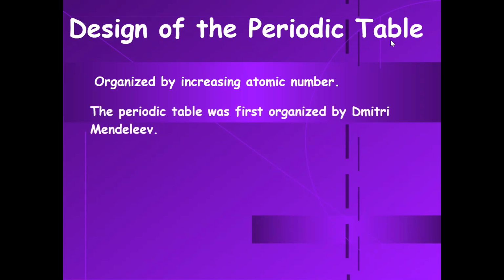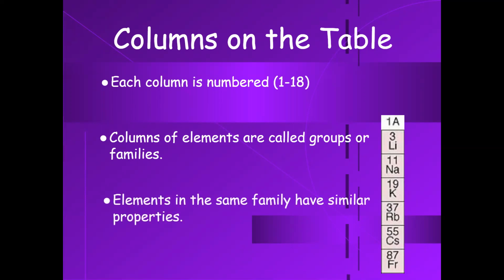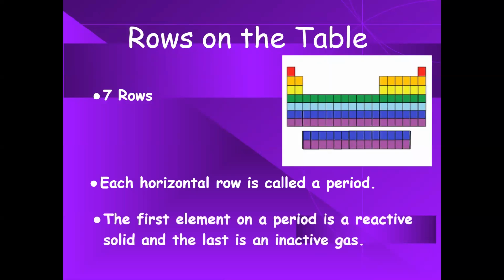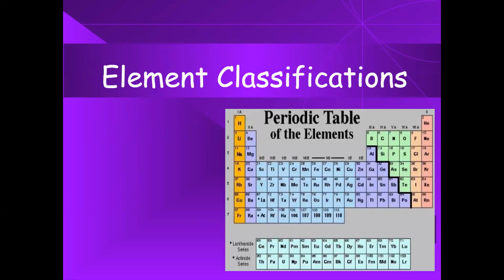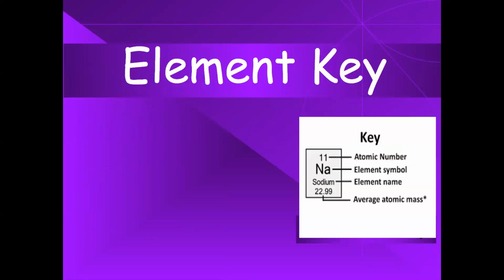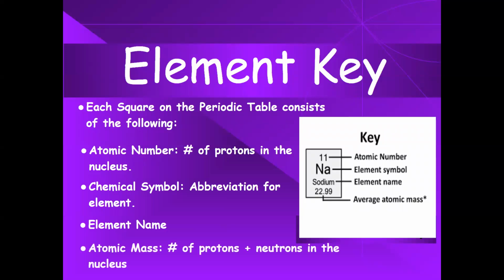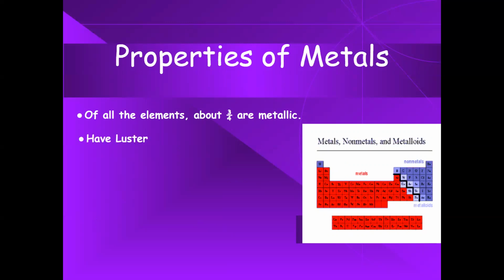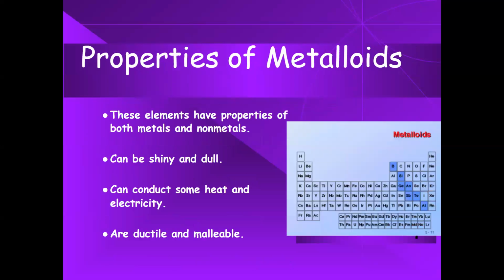Design of the Periodic Table Lecture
Watch this video to go over why the Periodic Table is set up the way it is and how the elements are classified.